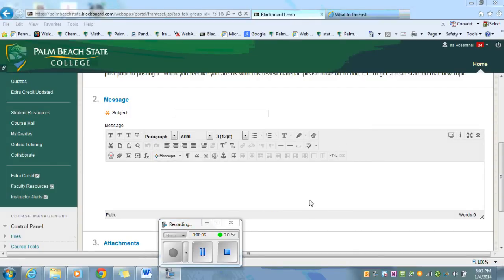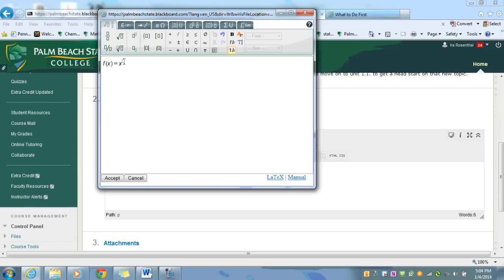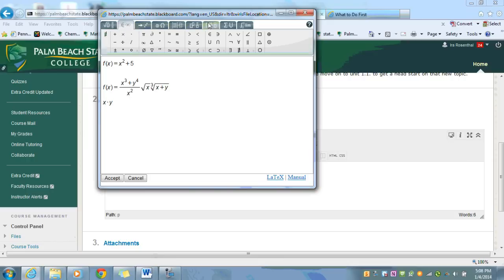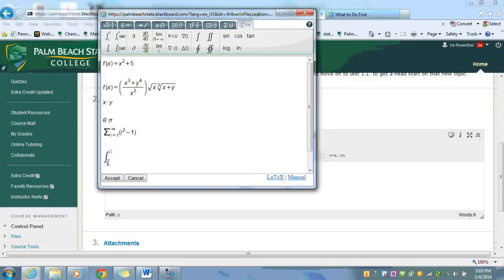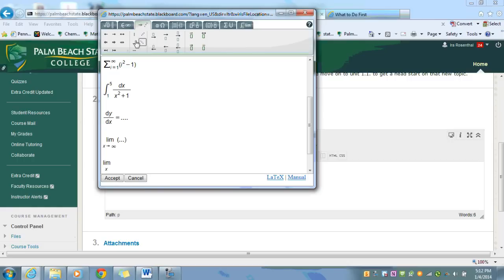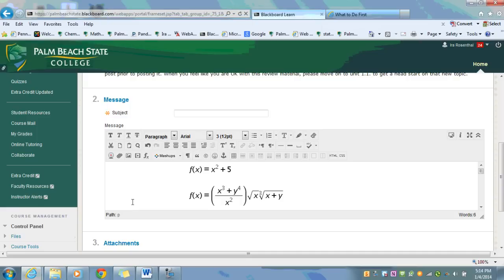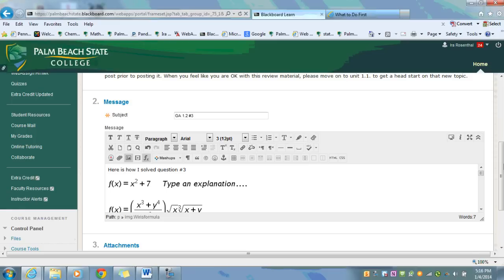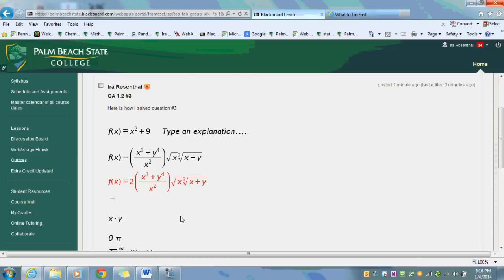Blackboard V9 Equation Editor Tutorial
This tutorial covers the basics of entering and editing equations in the equation editor within Blackboard version 9.